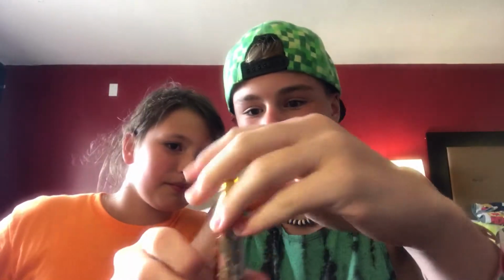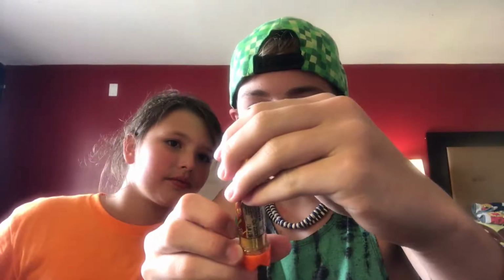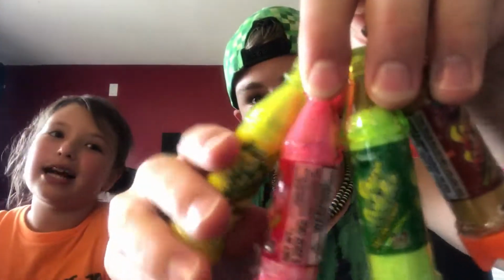Weird candy taste test! Pt. 2